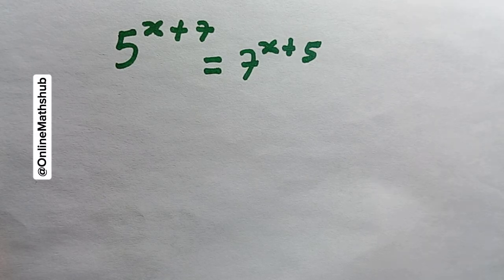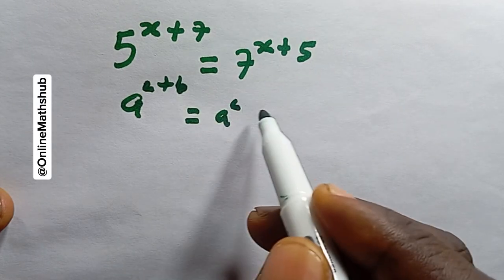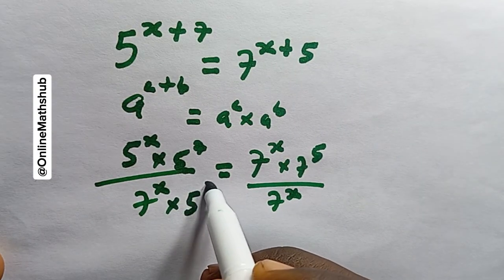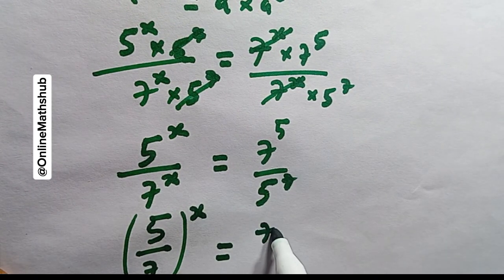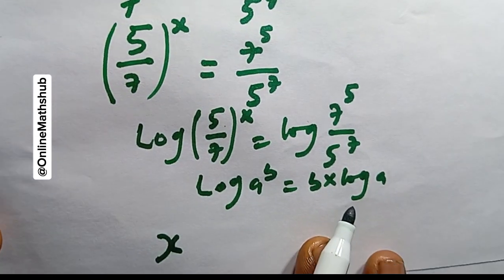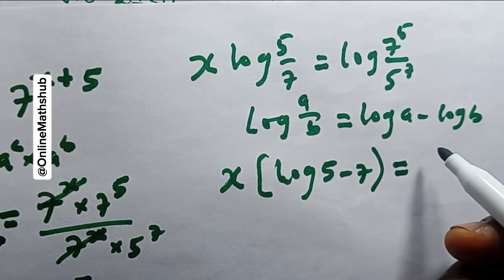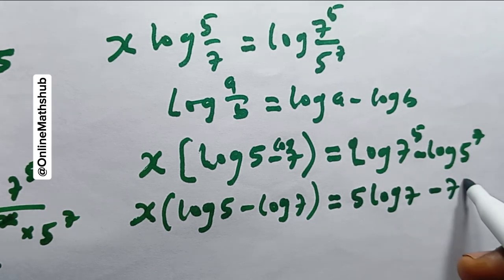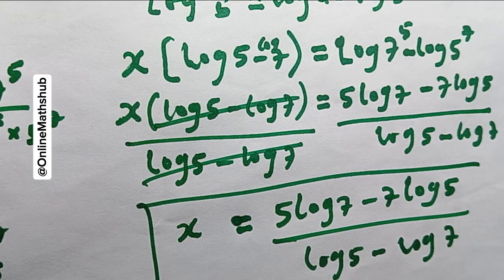The Secret to Solving this interesting Exponential equation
Test your math skills with this challenging equation from the USA Olympiad Math Competition! Watch as we break down the problem step by step and show you how to arrive at the correct solution.

algebra
maths
math
shorts
pre-algebra
ssc adda247
olympiad mathematics
algebra homework
algebra tutor
pre-algebra homework
delhi police math's in hindi
algebra course
algebra tutoring
algebra 2
college algebra
pre-calculus
shortsvideos
olympiad math problems
youtubeshorts
trending
trendingreels
trendingvideos
tricks
math olympiad
order of operations practice worksheets
reasoining
mathstricks
reasoning classes
maths trick
reasoning tricks
galaxy axis
ssic maths
ssic kerala
xylem
math olympiad question
maths tricks
science
math hoffa
mathhoffa
math test
maths puzzles with answers
square roots
radicals
maths tutor
mathmatics
radicand
index
rational exponents
math window
olympiad
mathematical olympiad
olympiad question
study mathematics
diophantine
algebraic manipulations
pre-algebra practice worksheets
diophantine equations